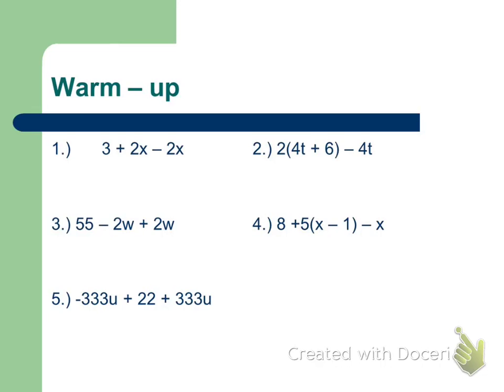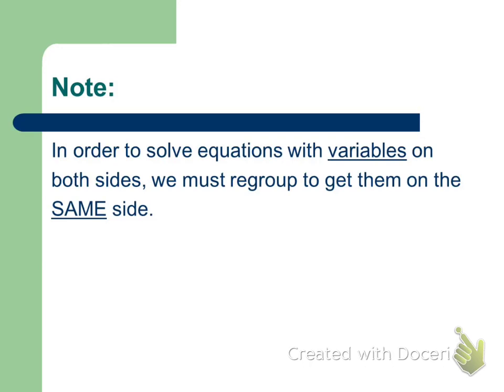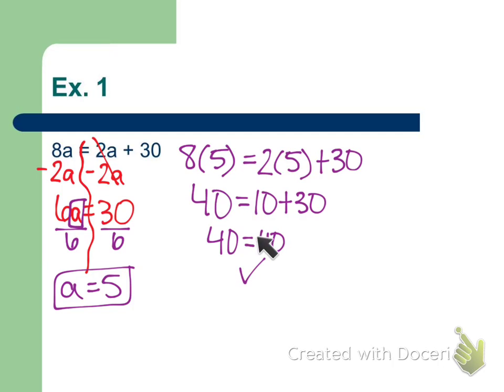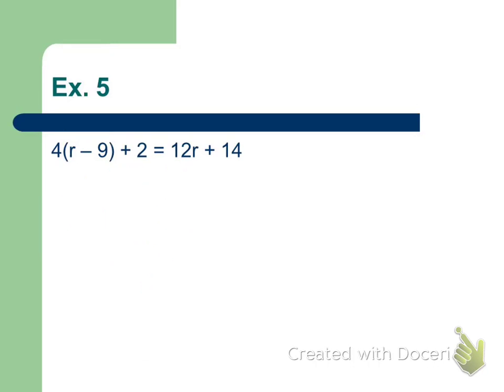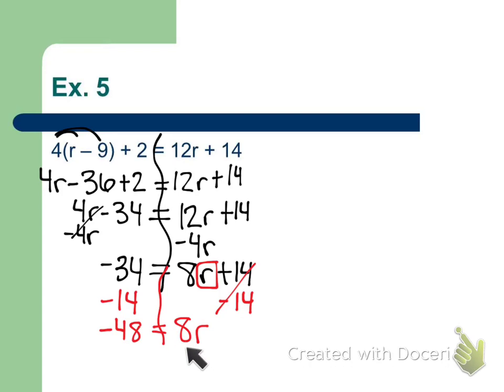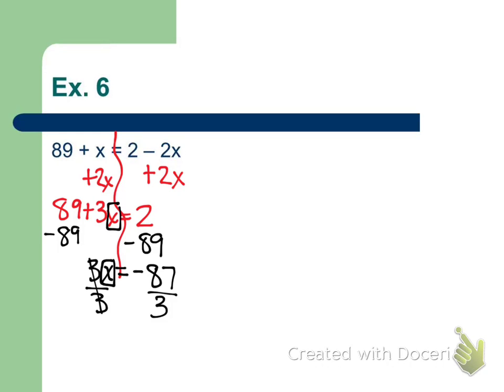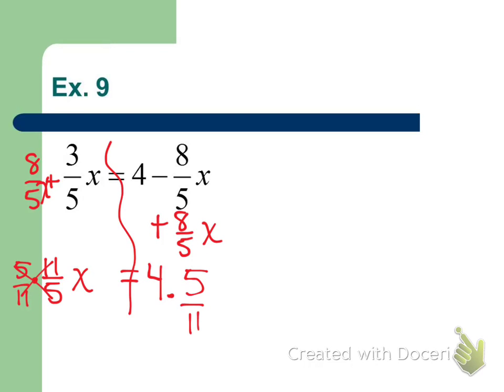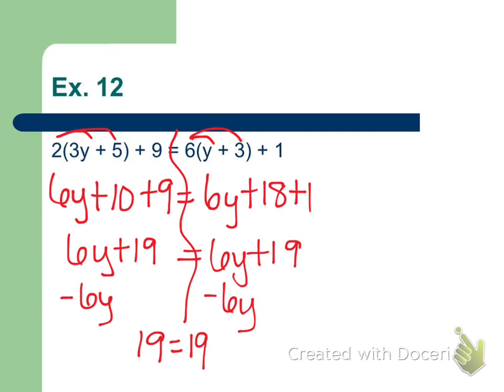Algebra I 3.5 Notes